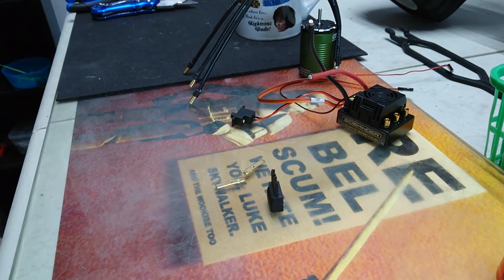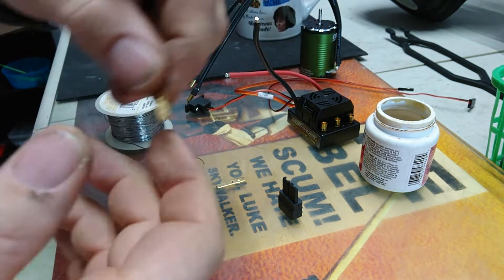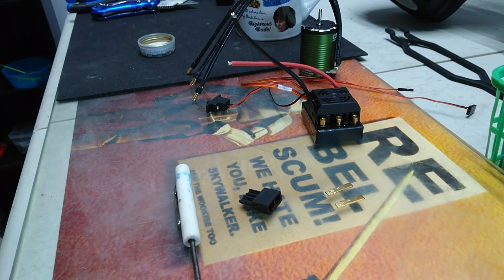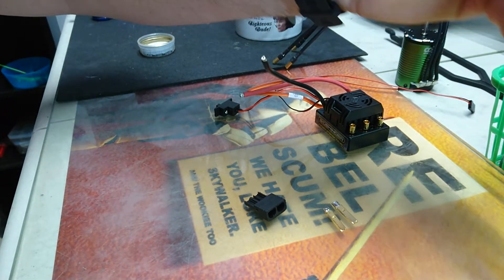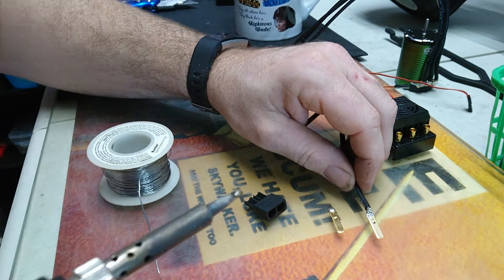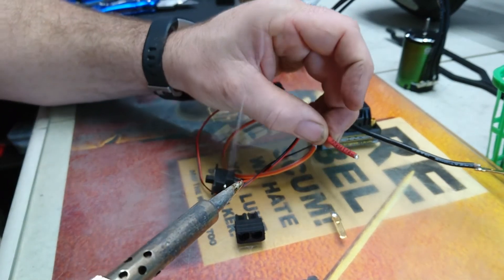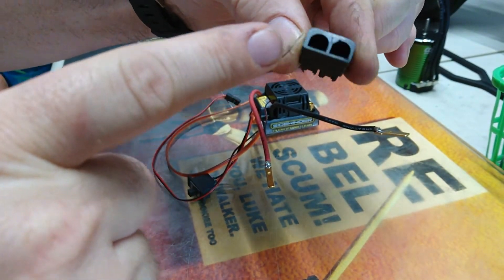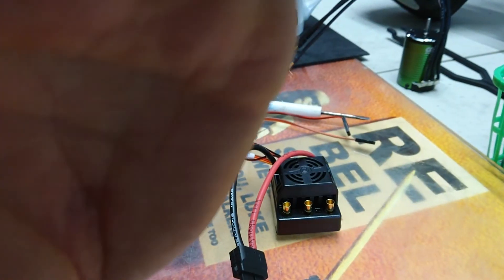Solder lesson on a Traxxas connector.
Just a quick solder lesson on a Traxxas connector.
Asplenia.